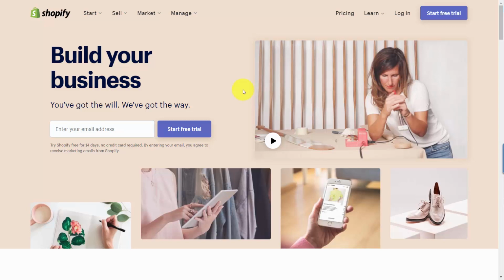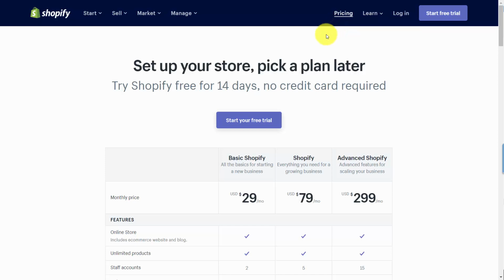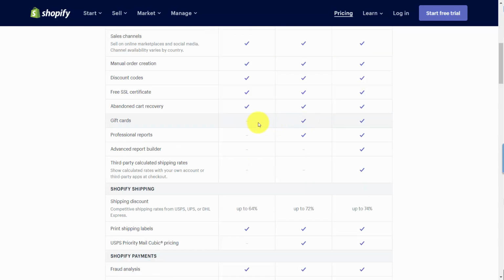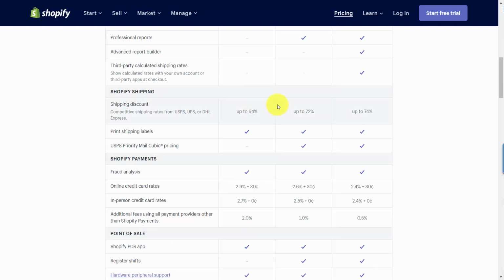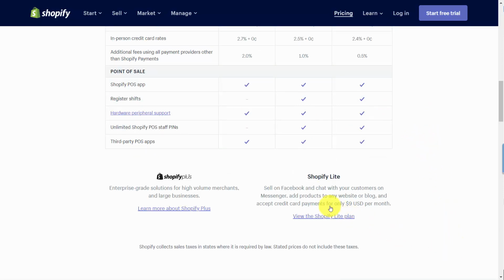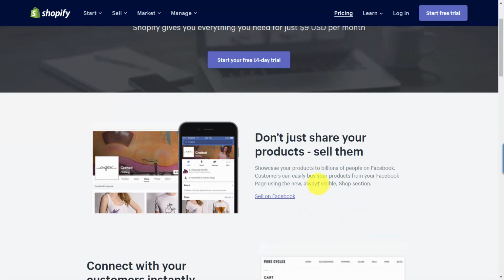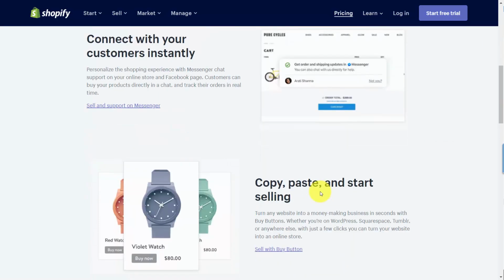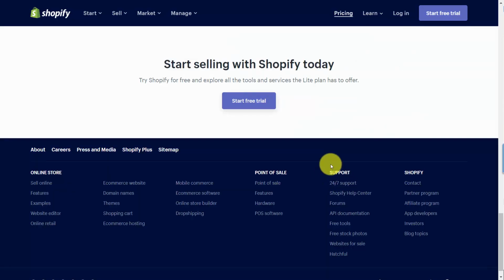Shopify Tutorial For Beginners- Shopify Tutorial For Beginners -2 Pricing